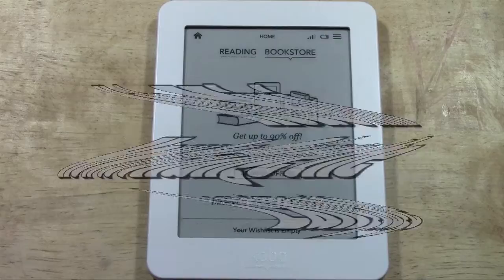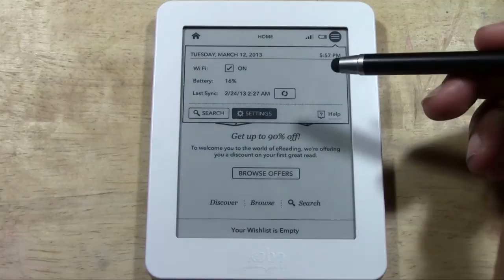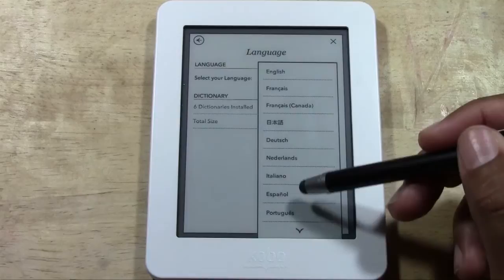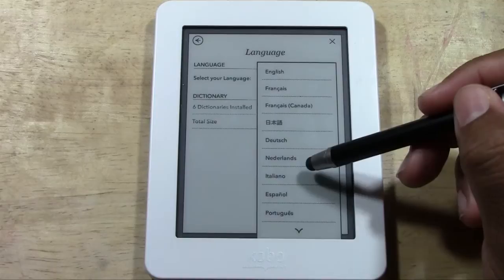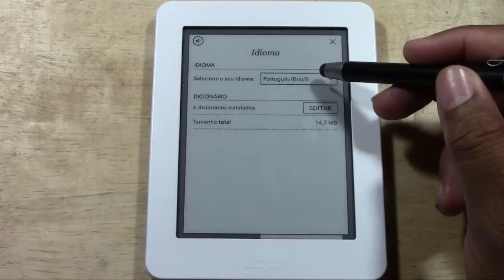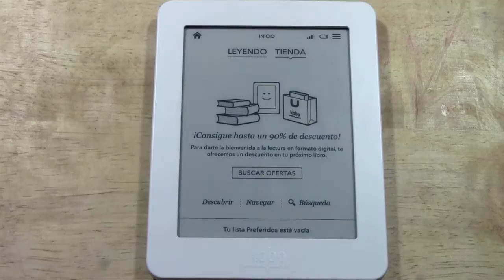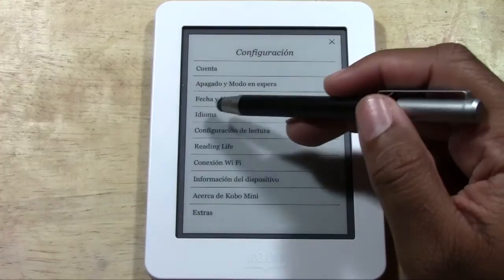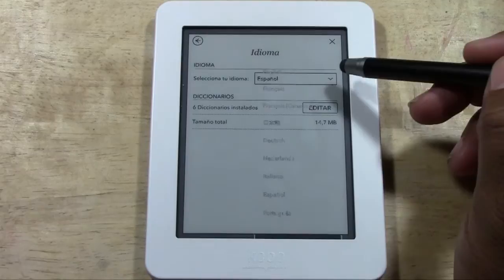Kobo Mini - How to Change the Language​​​ | H2TechVideos​​​